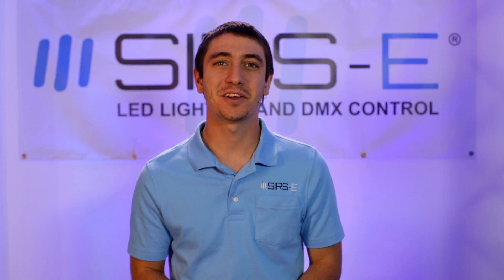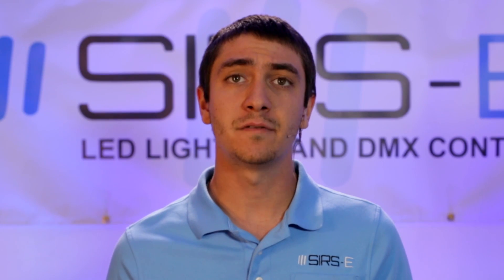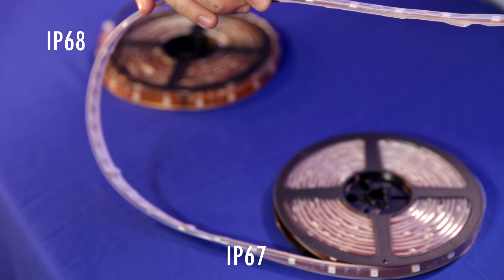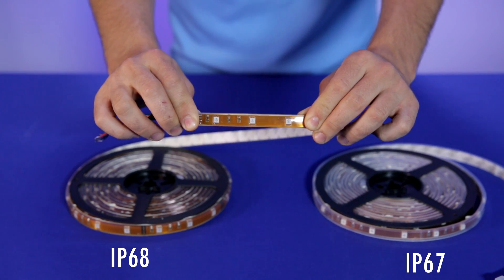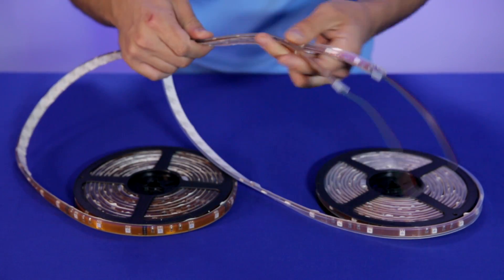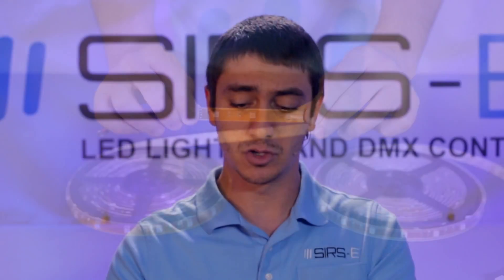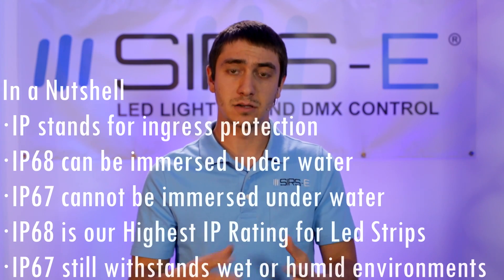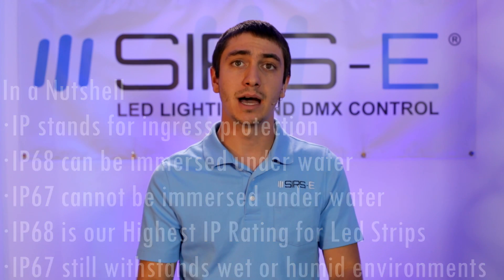RGB LED Strip IP67 & IP68 Differences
Here at SIRS-E we offer many different types of LED strips. We have strips that are suitable for almost any application where accent and purpose lighting is required. Lighting application sites aren't always, dry and cozy.

Some applications may require exposure to the elements, making the installation a bit more challenging if you don't know which product to chose.
From white strips to RGB strips, we have a wide selection of different sizes and colors of strips.

We also have different waterproof ratings in strips that are suitable for those more challenging and demanding installations. Ranging from IP40 which is non water proof at all, to IP68 which is the highest waterproof rating we offer.  We have the strip you need no matter how difficult your installation site may be.

In this video our main focus will be the IP67 and IP68 RGB Single density strips. The IP67 and IP68 ratings apply to most of the strips we carry. This means that other of our single color and white strips are also available in IP67 and IP68.

IP67 strips have a silicone sleeve that encases the whole strip, but the strip fits loosely inside the sleeve. This strip is perfect for applications where weather, moisture, and humidity will be present.  For underwater applications, the IP68 strips are perfect for the job. The IP68 strips have a silicone sleeve on the outside, but are also encased completely in a silicone gel on the inside, giving the strip more rigidity and making it more robust as well.

This strip is not only for submerged applications, but also for high stress situations where the strip will be exposed to abuse and contact. The same silicone protection that deflects water can also help in absorbing some abuse.

We do not advise to submerge this strip anywhere there may be live beings around or in the water.